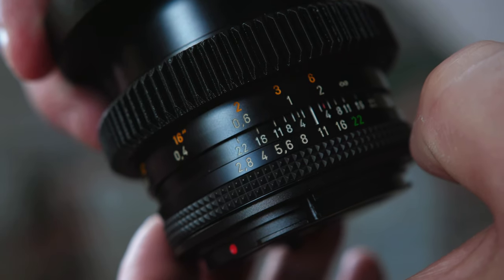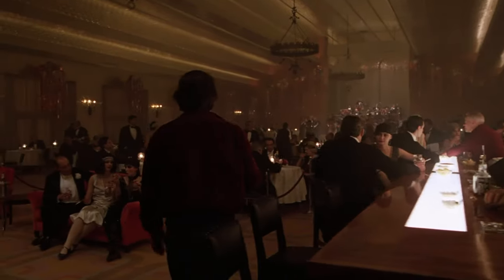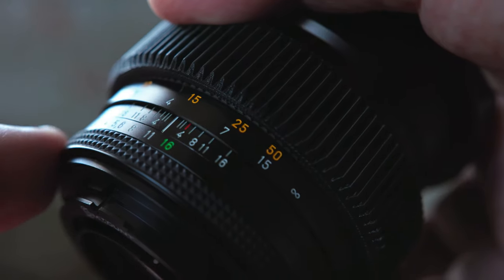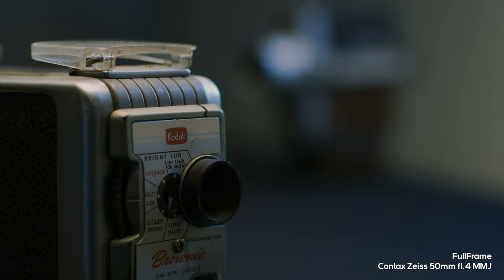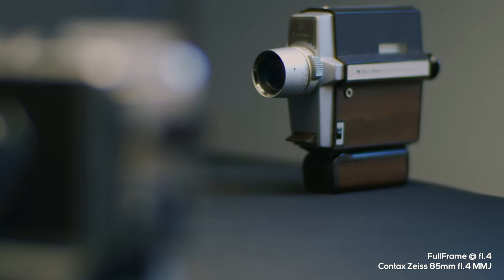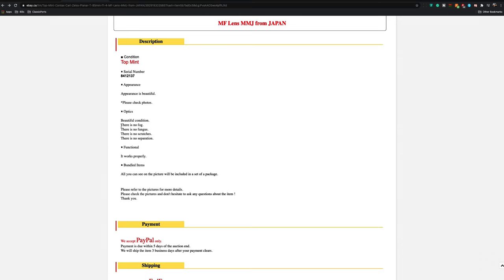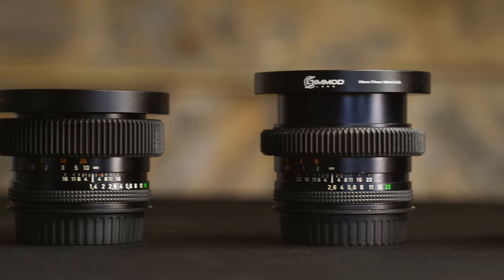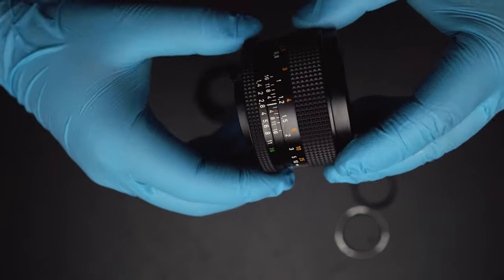Cinematic Filming & Modding Vintage CONTAX ZEISS Lenses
If you haven't thought about shooting with vintage lenses, you really should! If you can find good deals it's relatively cheap to build out a set that will last a lifetime. Mint Contax Zeiss lenses are actually an investment as the price continues to go up!

Helicoid Grease #10
Tilta Mini Matte Box
Tilta Nucleus N

If you want to watch the full videos I shot with these lenses check them out here:

**I also want to thank Eric for letting me film some b-roll at his studio.

Gear I use for talking head:
11" iPad Pro

My main work camera:
Canon C200b

Recorder / Monitor: Atomos Ninja V: